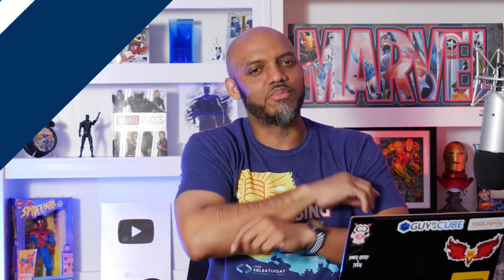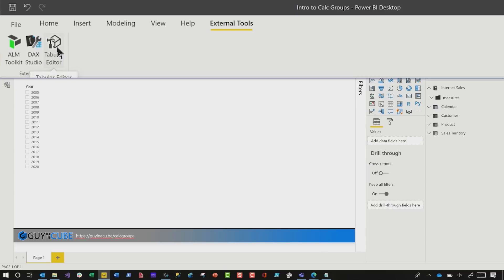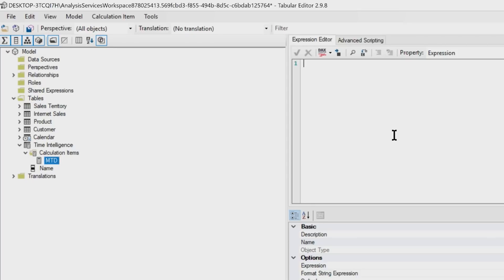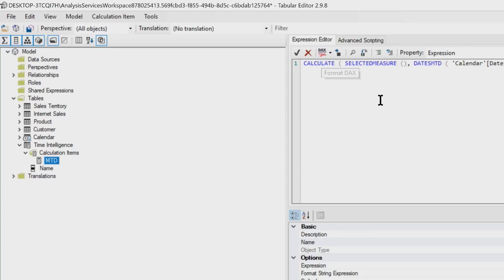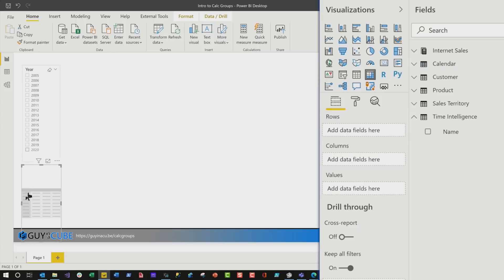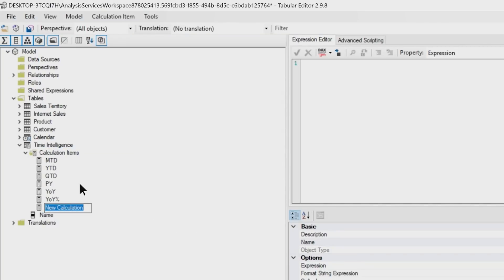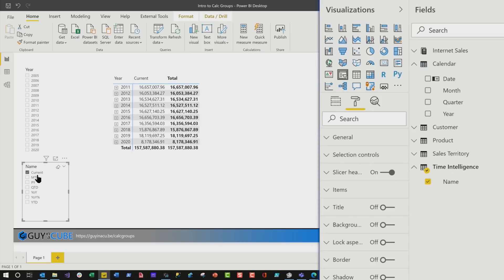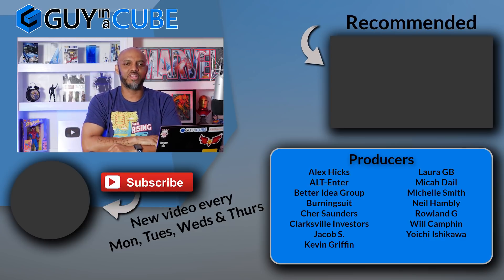REDUCE the # of measures with Calculation Groups In Power BI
Sometimes you end up with a LOT of measures that are related. You can reduce the number of measures with Calculation Groups in Power BI and clean up your field list!